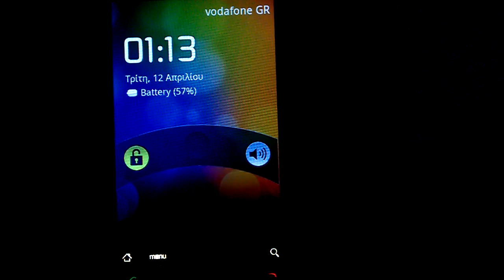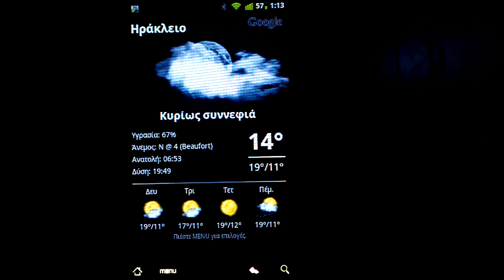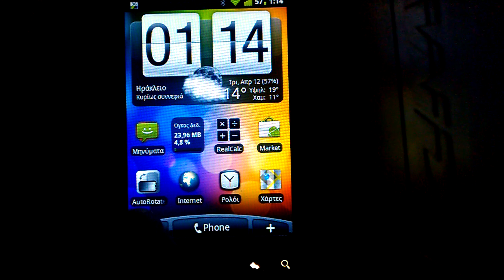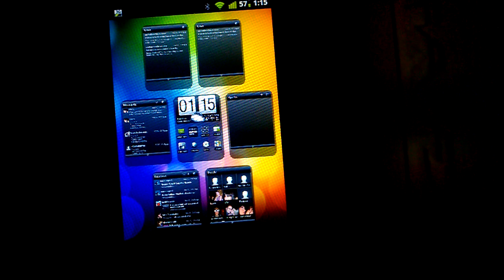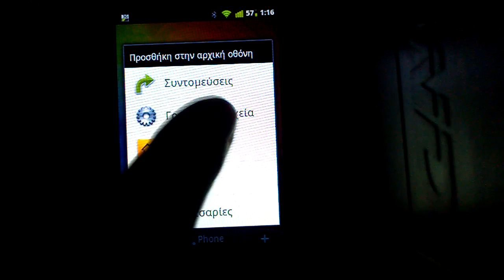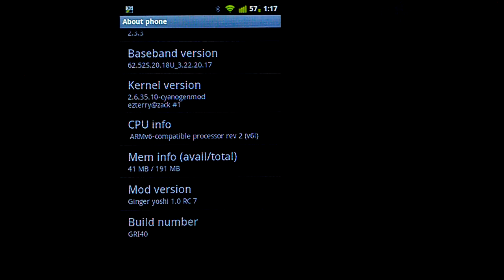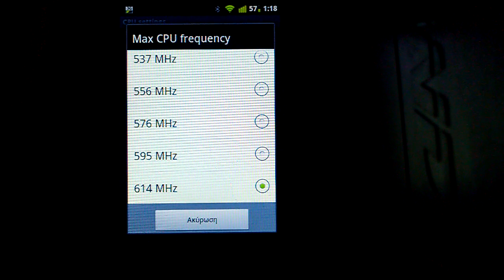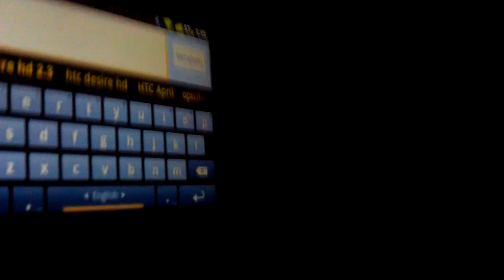HTC Magic Gingerbread - Ginger Yoshi ROM and two nice widgets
Recording from my "HTC Desire HD" camera, I show my Ginger Yoshi gingerbread 2.3.3 custom rom (RC 7) on my HTC Magic 32A together with two widgets so that you simulate some of the HTC Sense that you missed since you custom ROMed your HTC Magic.

Note for 32A users.  Installing the ginger Yoshi ROM alone you won't be able to start your device (works only on 32B).  To do so, after flashing the ginger Yoshi zip file, you have to also flash the kernel32a.zip right after flashing the ROM file.  The kernel zip file is available for download at the same location as the ROM zip file.